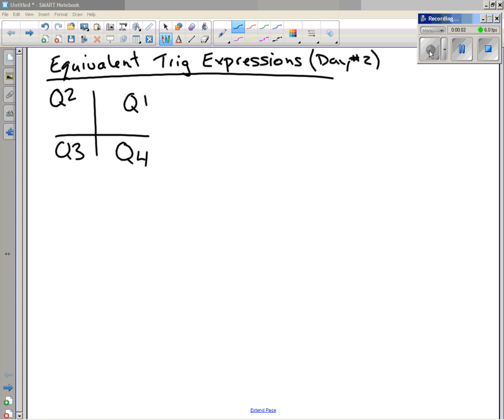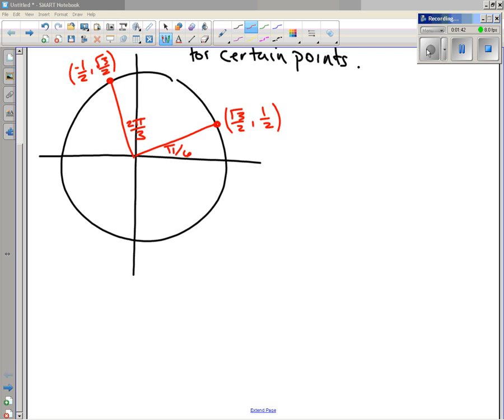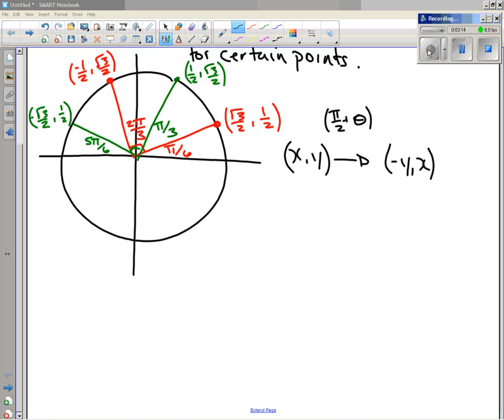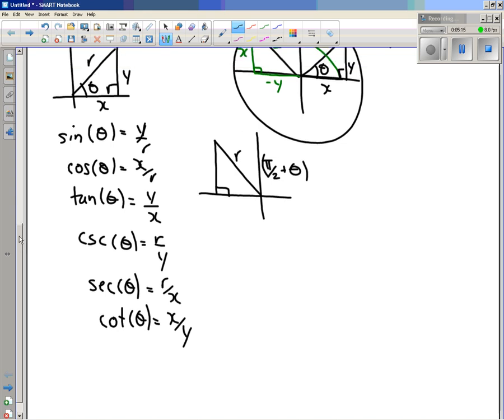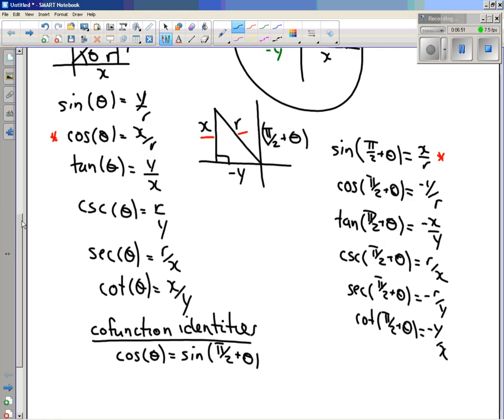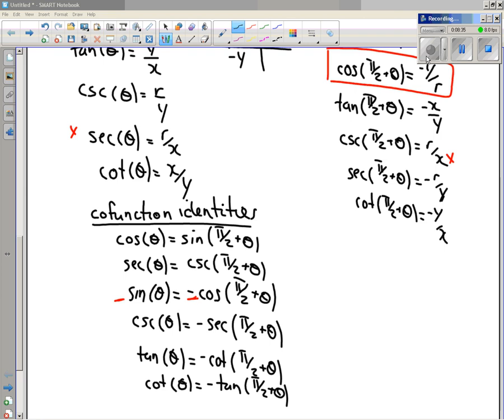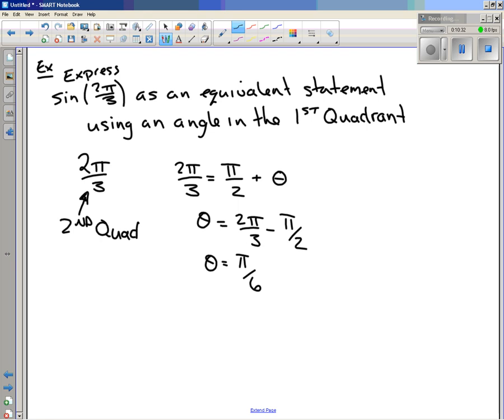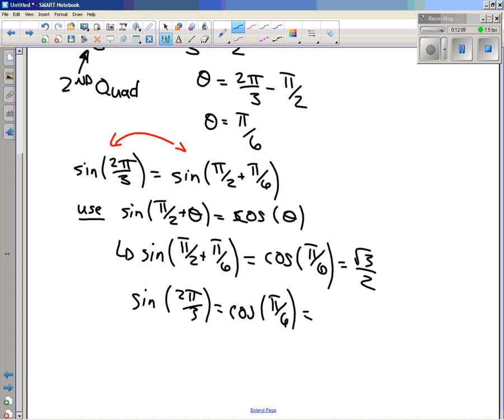4 3 Cofunction Identities 2nd Quadrant